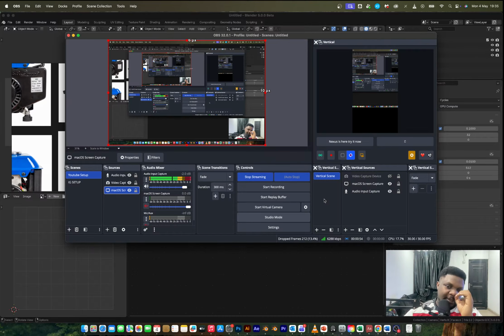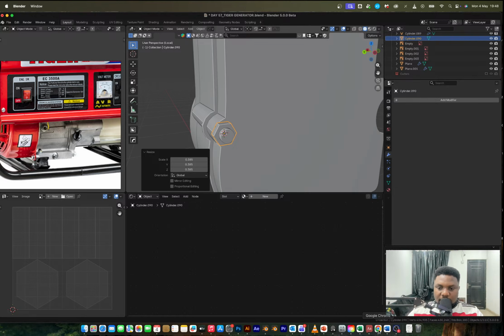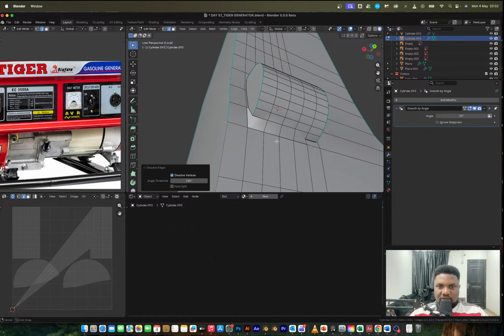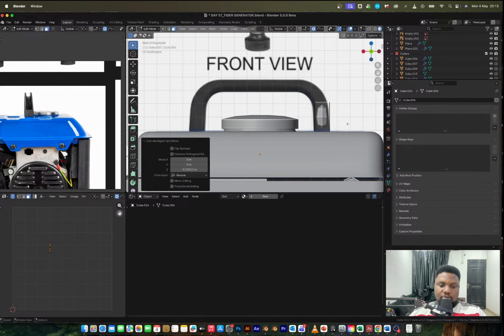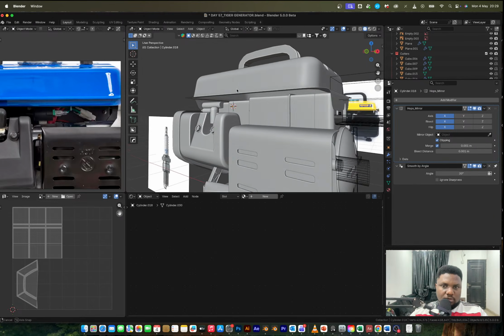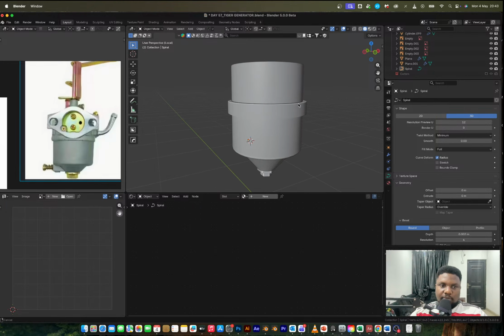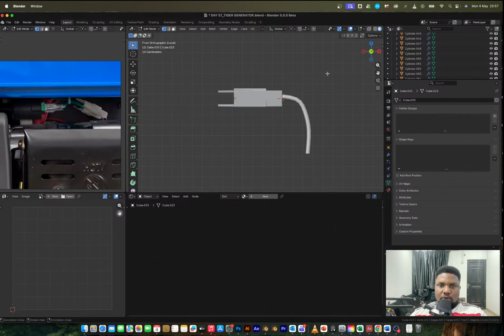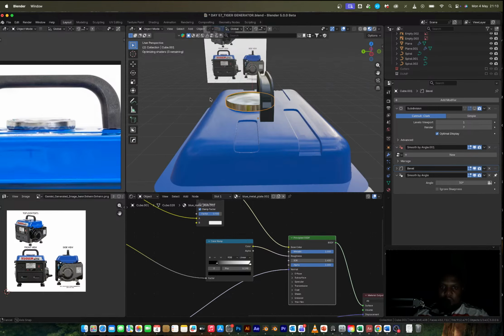🔴 100 Days of 3D Modelling for CGTrader | Day 84 | Tiger Generator Part 3